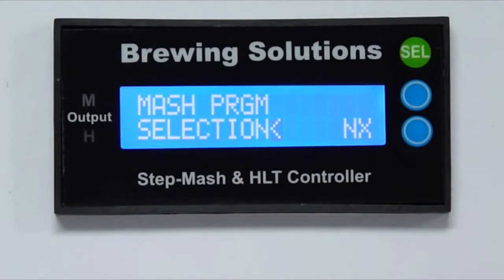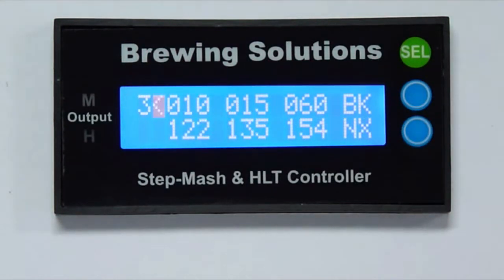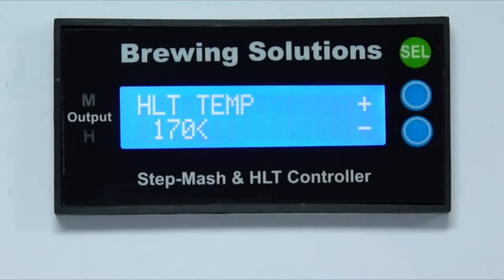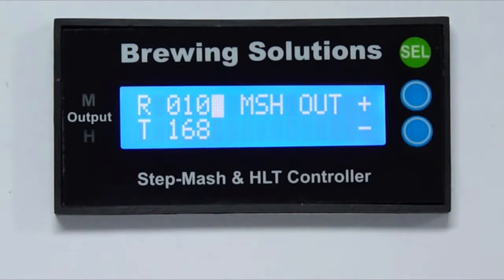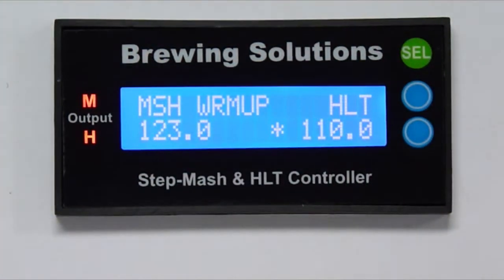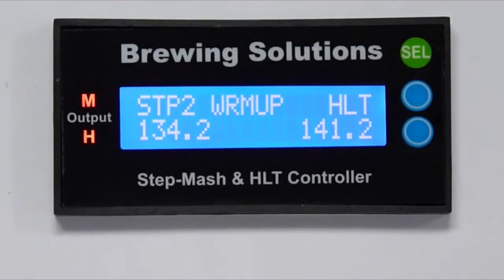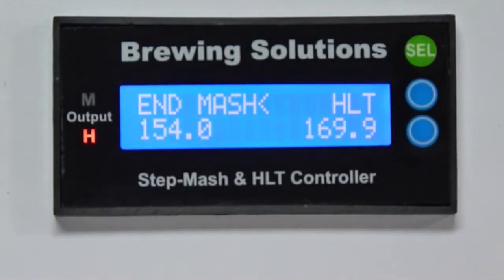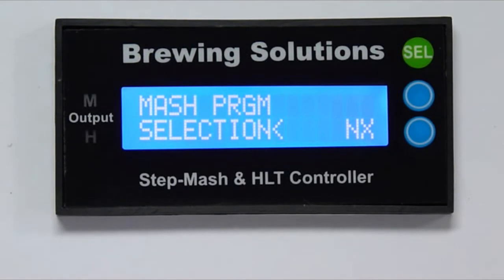Program Selection & Program Run